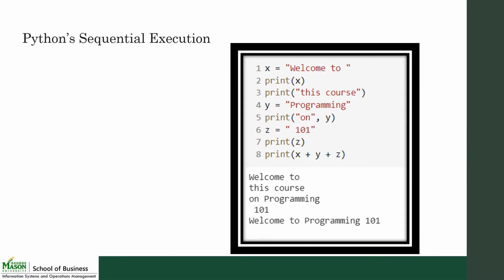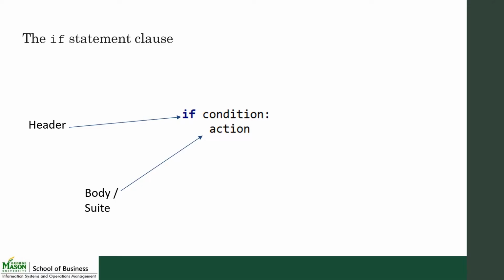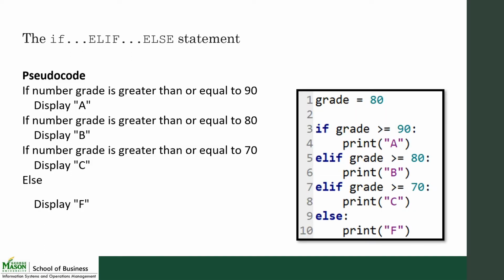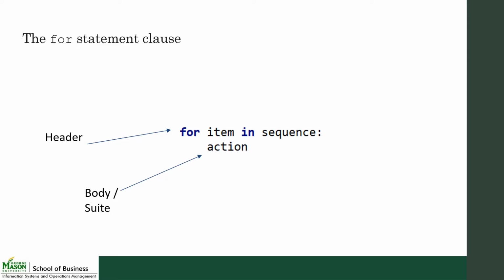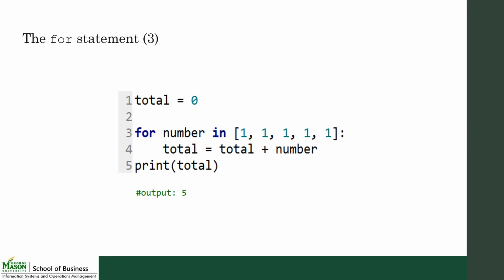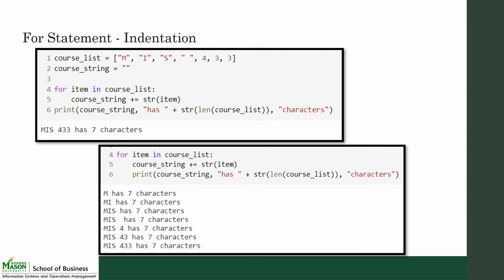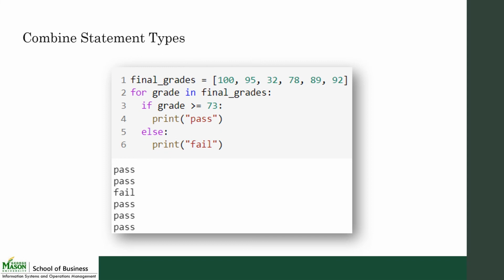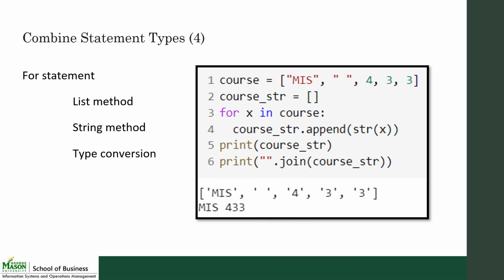Module 3 (Control Statements)